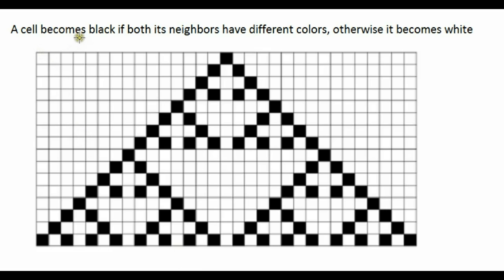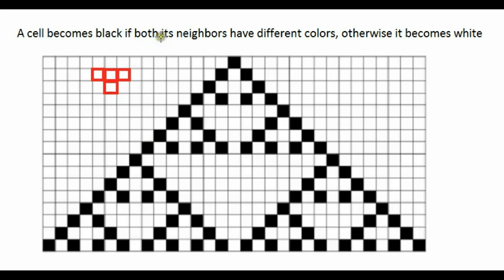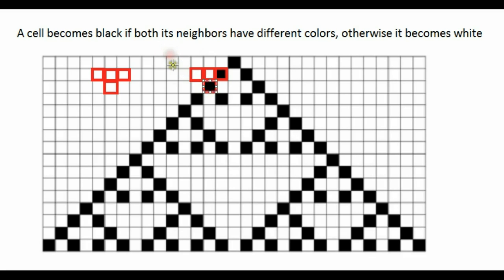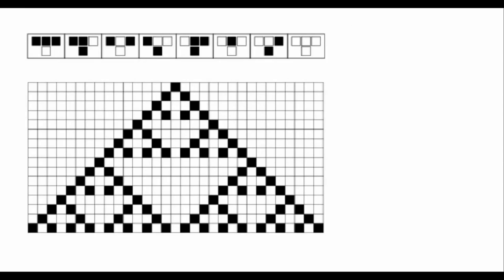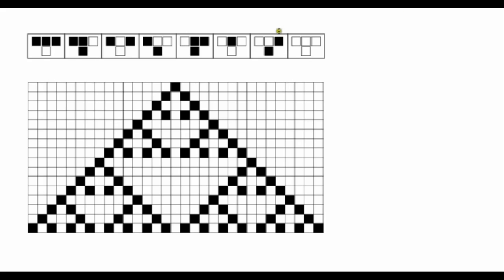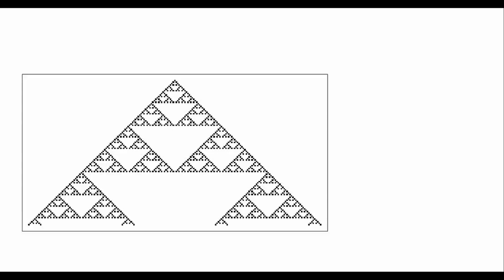Math Puzzles and Unsolved Problems: Chaotic Cellular Automata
Cellular automata involve a layout of cells which change states via simple local interactions. A well-known example is Conway's game of life. In this video we look at two of the simplest one dimensional cellular automata
(Known as rule 90 and rule 30). It is fascinating that these systems can produce fractal and highly complex patterns despite their simple rules. Our problems are focused upon trying to understand aspects of this complex behavior.
Rule 90 has some beautiful mathematical properties which allow much comprehension of the chaotic dynamics it produces.
Rule 30 is much more complex and mysterious. Even running rule 30 from a very simple initial can create immensely complex looking dynamics, and little is known for sure about the dynamics. Many suspect that there is no easy way to easily understand the dynamics of rule 30, and that somehow it truly creates something like true randomness, despite its simple rules (and initial condition).
Stephen Wolfram studied rule 30 intensely, and conjectured that every binary string/word eventually appears within the pattern produced by running rule 30, starting from a lone black block. Nobody has proved or disproved this conjecture to my knowledge. Another important open problem is to decide whether cellular automata rule 30 is computationally universal, like rule 110 is.

This problem is probably more challenging, and certainly important for computer science, although we do not discuss it within the talk.
One can investigate many aspects of these cellular automata using the following online Wolfram Demonstrations application (by Stephen Wolfram):